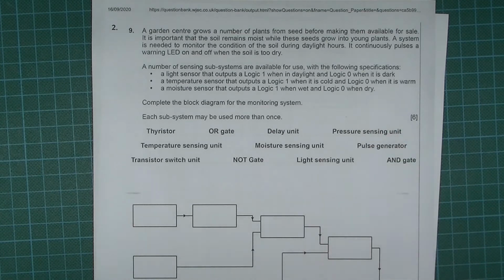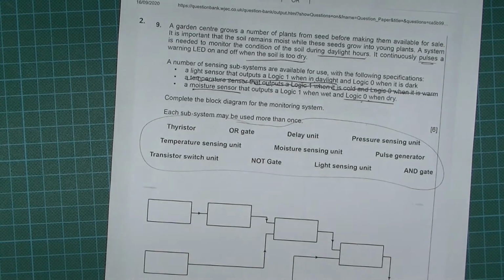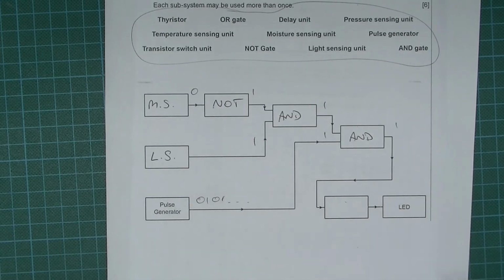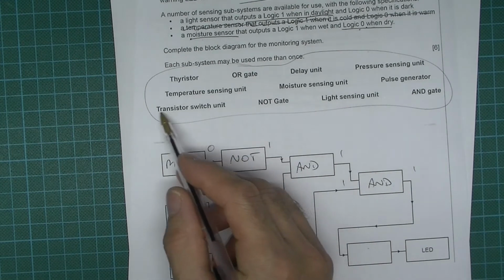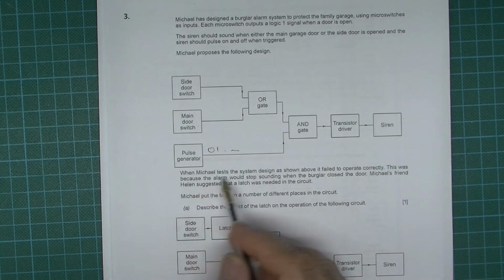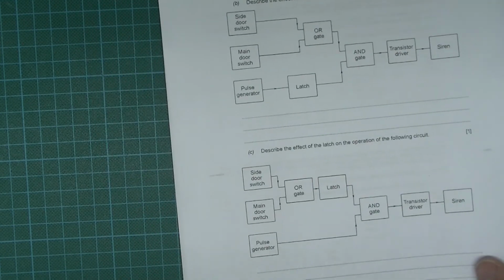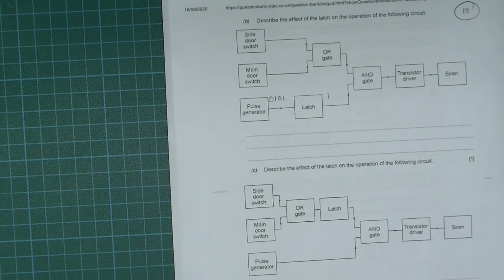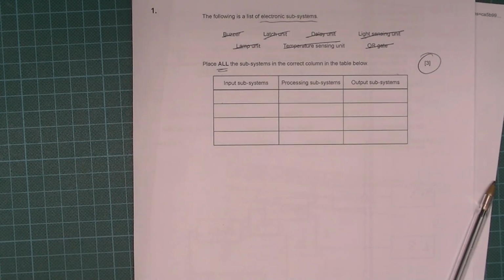Electronic systems and subsystems progress test September 2020 | GCSE Electronics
This video is for those students who need to improve their understanding of the electronic systems and subsystems progress test, September 2020. I explain how to answer all the test questions.